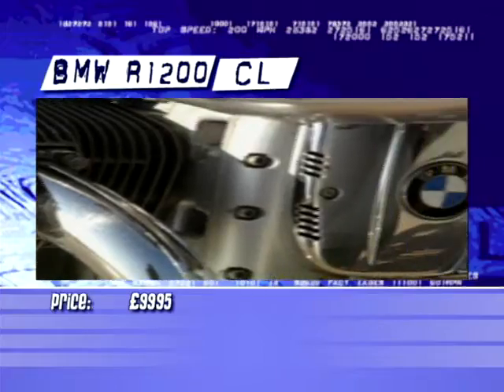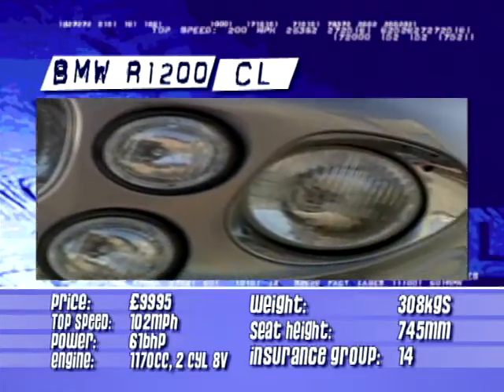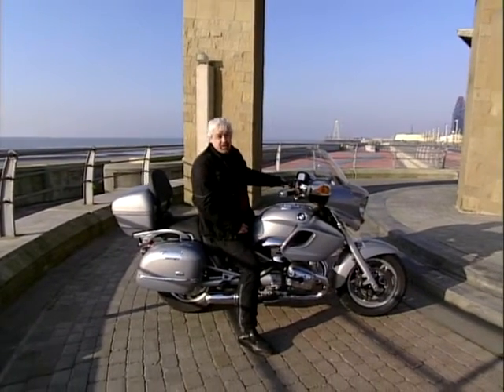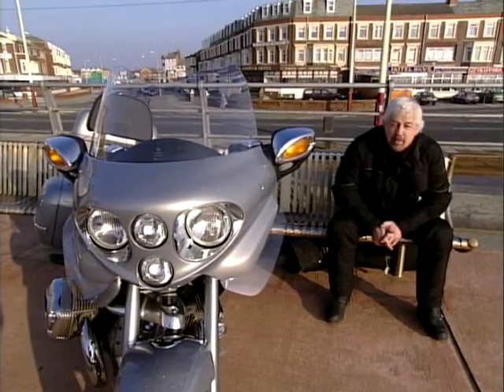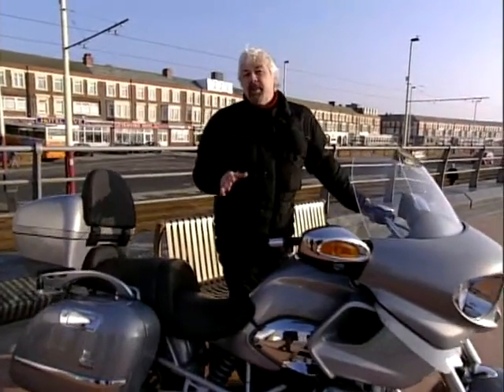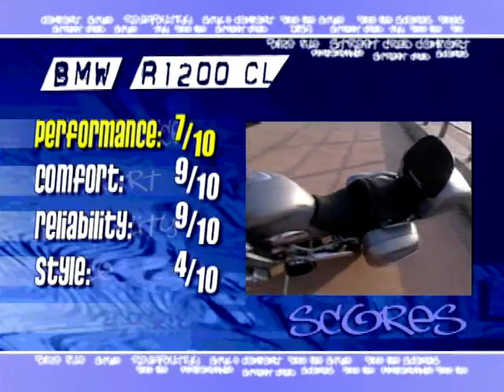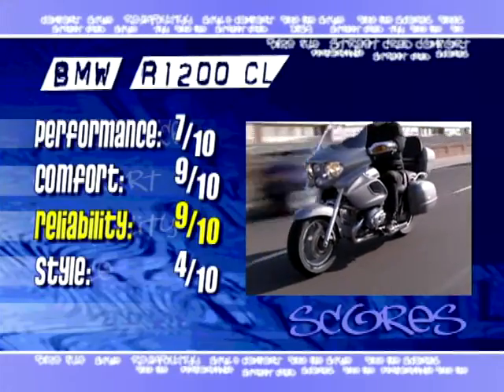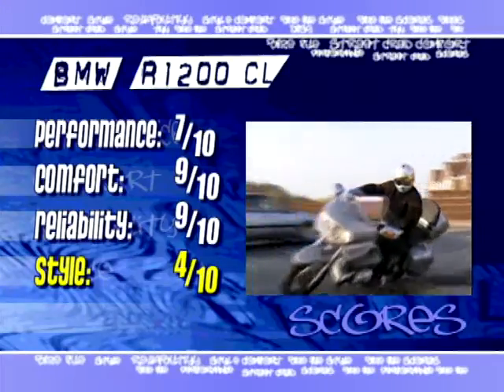BMW R1200CL Review (2003)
Rod Gibson reviews the BMW R1200CL and rate's it out of 10 based on it's looks, comfort, performance, reliability and value.